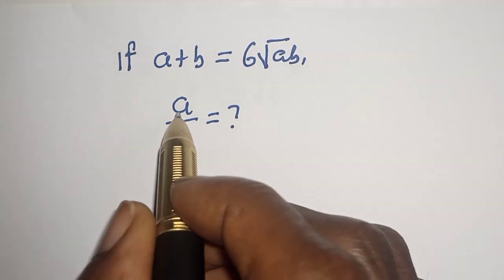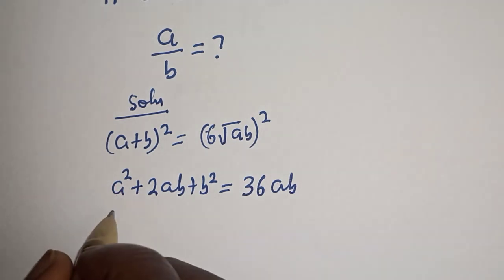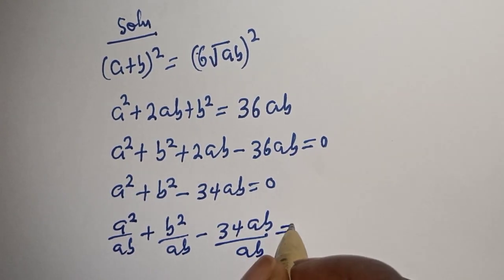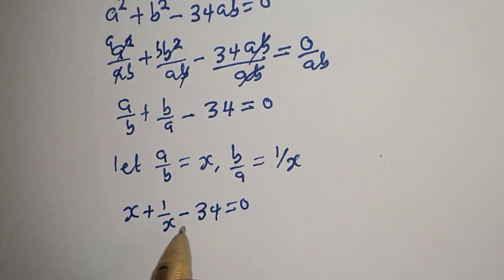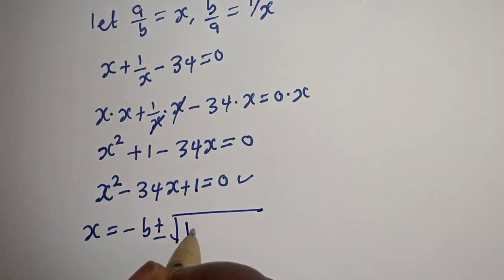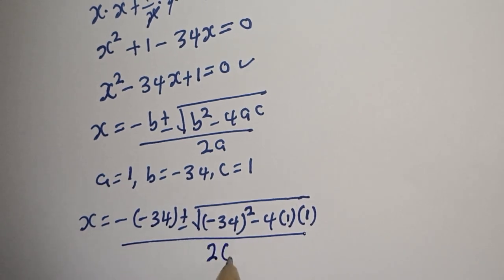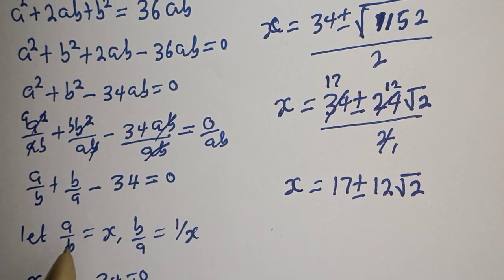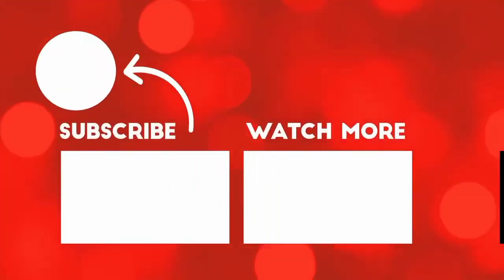Math Olympiad a/b=? | Math Olympiad Question | Algebra Problem...